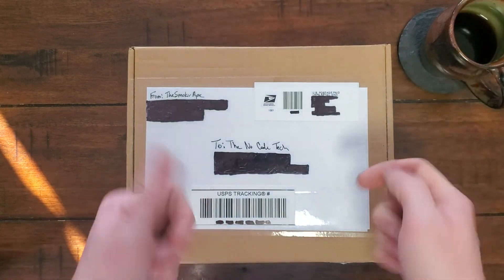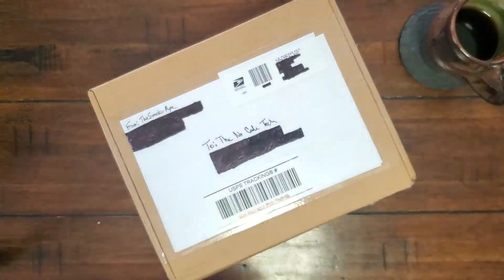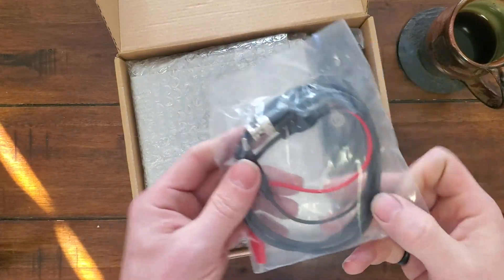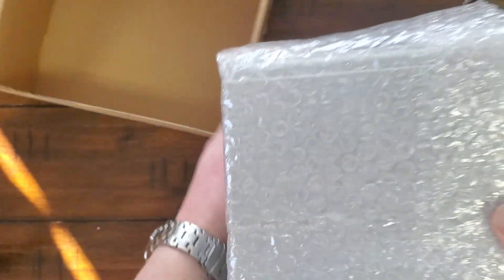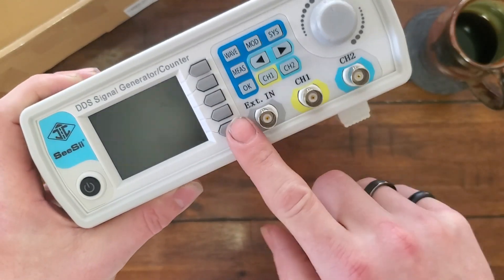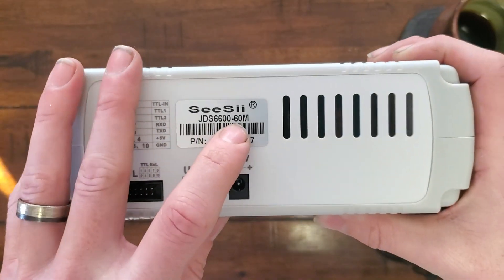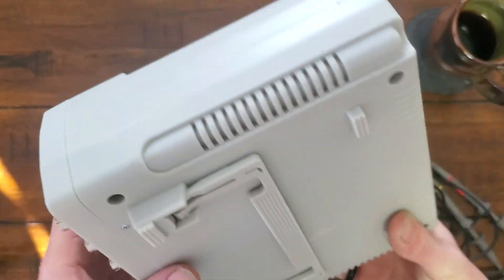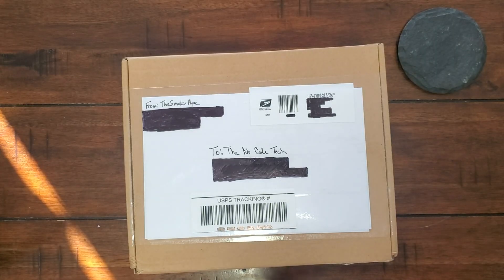Unboxing the SeeSil 60MHz Professional Upgraded DDS Generator Frequency Meter - The No Code Tech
Unboxing of the SeeSil 60MHz DDS Arbitrary Function Generator and Frequency Counter.

Thank you very much Mr. TheSmokinApe for sending me this item to play with. Check out his channel.

Just another no code technician ruining the hobby.

My POTA setup
 Yaesu FT-818
SOTABEAMS Speech Compressor
WINDCAMP WLB-817S

Video Production
Camera: Samsung S10
Microphone: Saramonic SR-UM10-M1

TNCT on TOADS discord